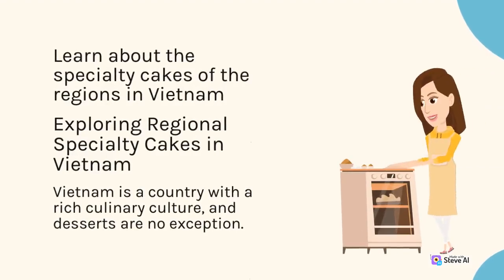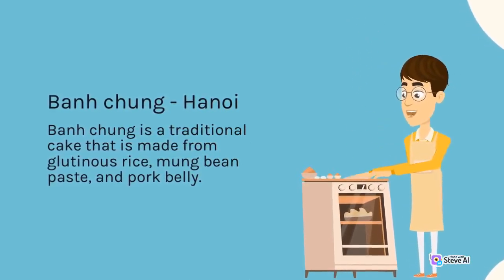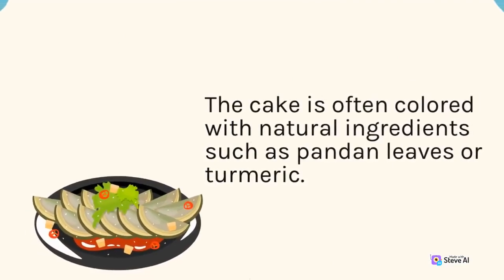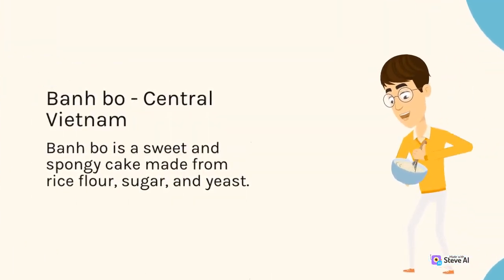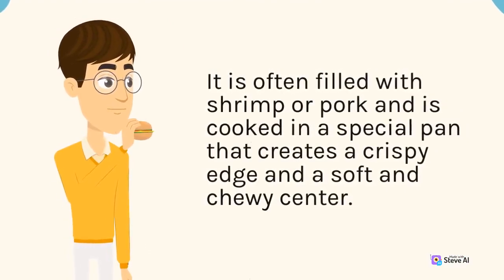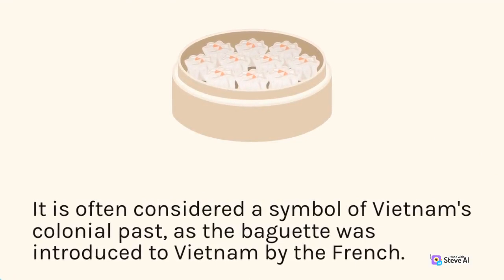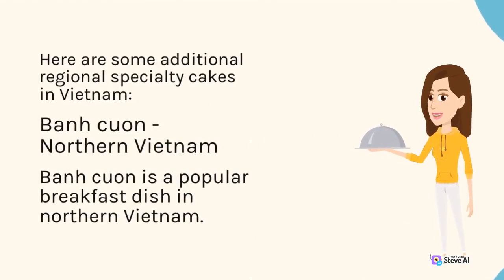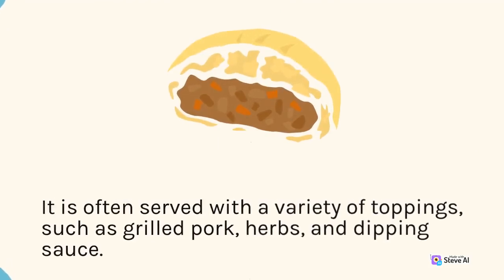Learn about the specialty cakes of different regions in the country | Part 1 | Nutrition in Food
Our content includes recipe tutorials, meal planning ideas, and food hacks that will make healthy eating easy and enjoyable. We also explore different diets and lifestyles, such as plant-based, gluten-free, and low-carb, to provide options for a variety of dietary needs and preferences.
We believe that good nutrition is the foundation of a healthy and happy life, and we are committed to empowering our viewers to make informed choices about their diet. Love you 🥰🥰